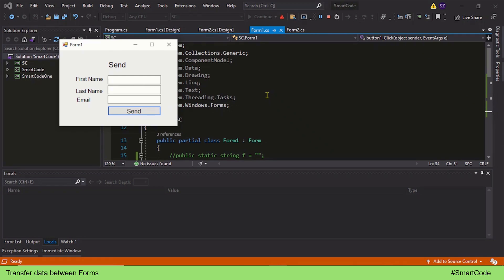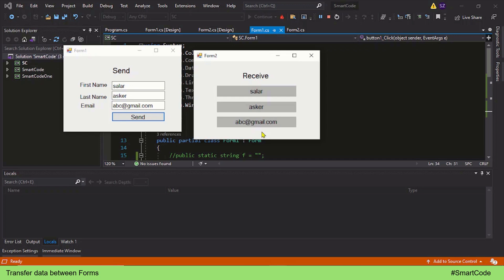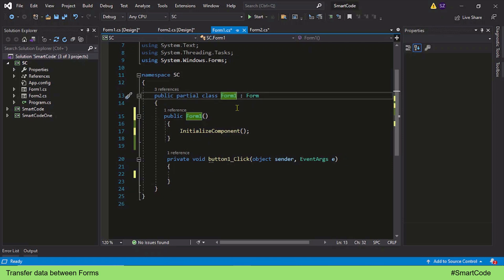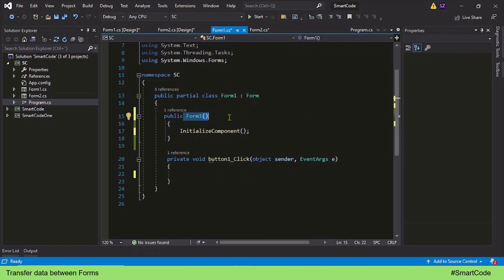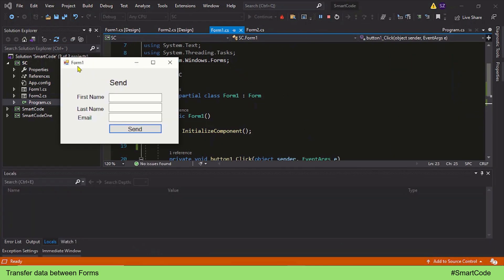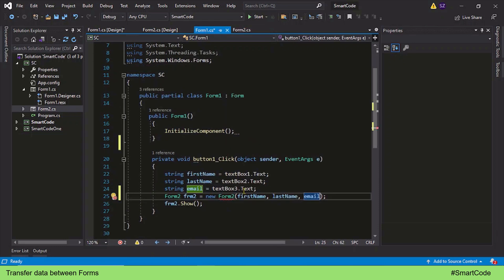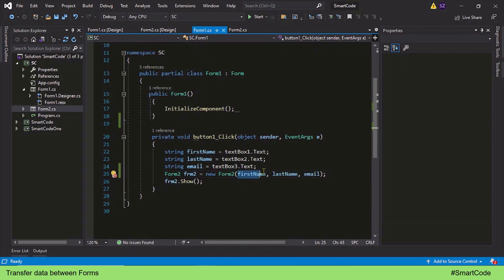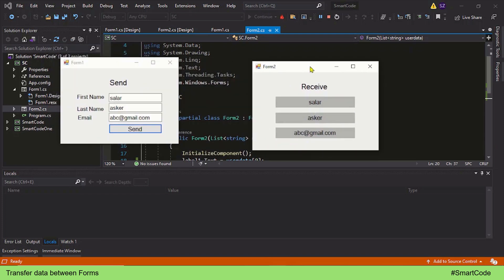How to transfer data from Form1 to Form2 in Windows Form Application using class constructor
In this lecture you will work with more than one Form control. We will program to learn data transfer from Form1 from Form2.

This time we are using class constructor to transfer data. But as we know, data transfer can be done in many different way. We will cover all the possible ways in different videos. You can then chose a transfer technique which is best suit to you.

Other ways to transfer data between winforms you learn here,
Data transfer from form1 to form2 using static variables.
coming soon!!

Check the playlist How to C# Windows Form more tutorial on C# .NET programming. Here is the link: